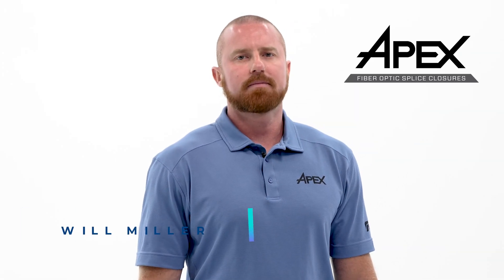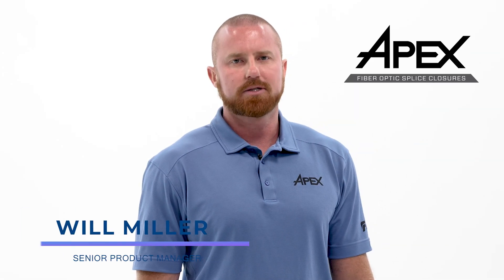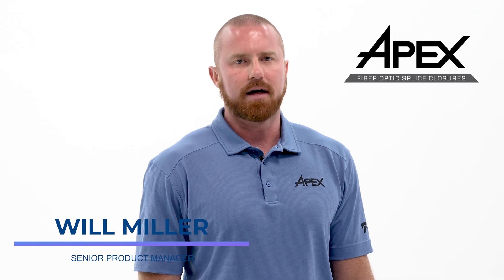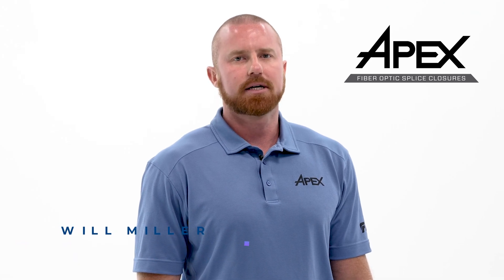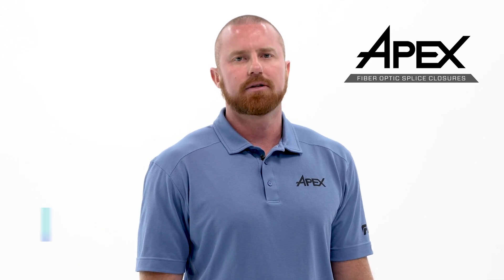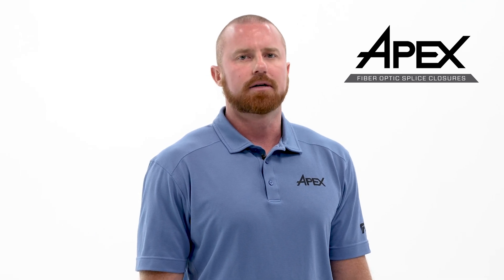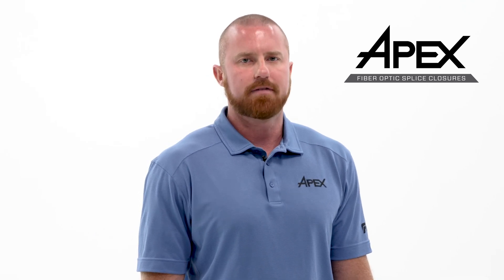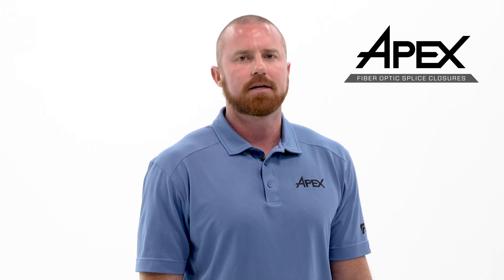Will introduces our Apex™ Fiber Optic Splice Closures